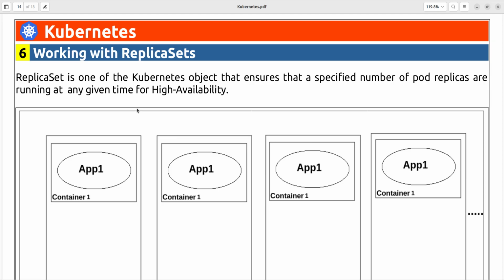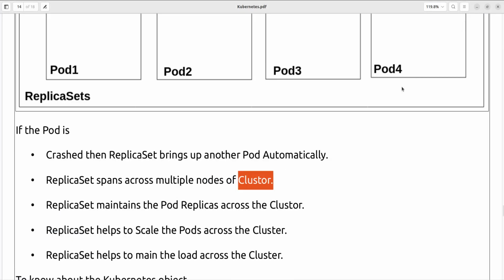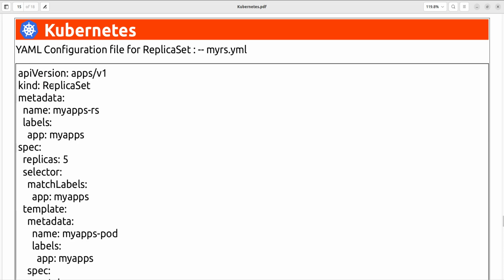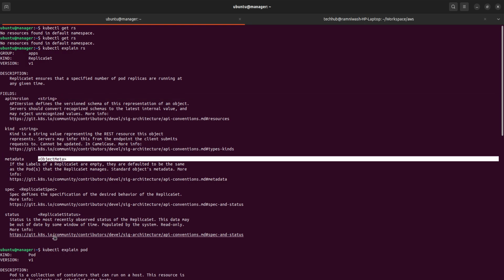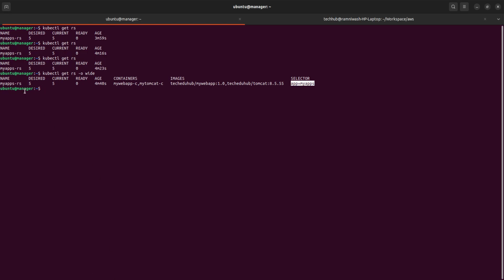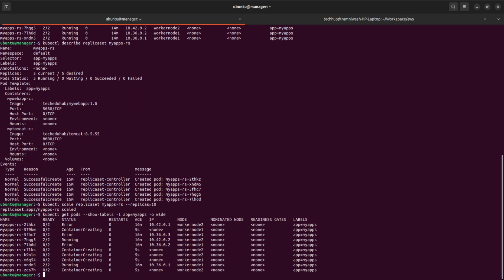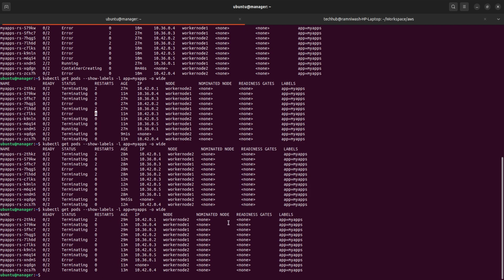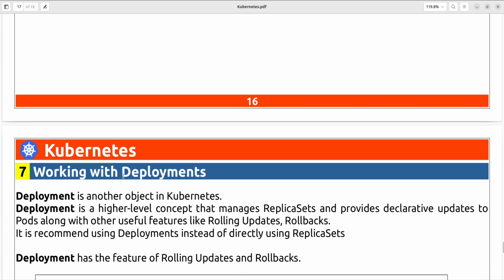Session 5 : Working with ReplicaSets